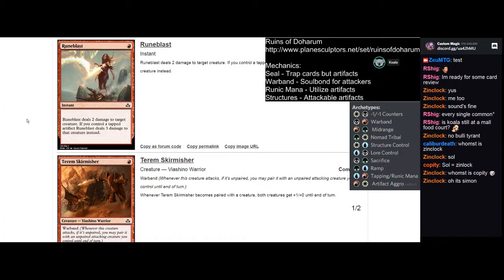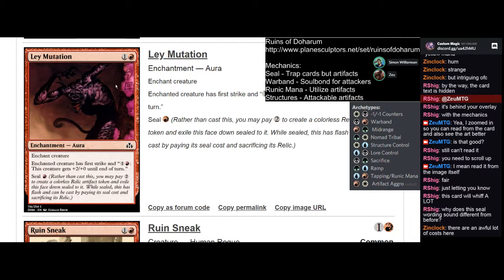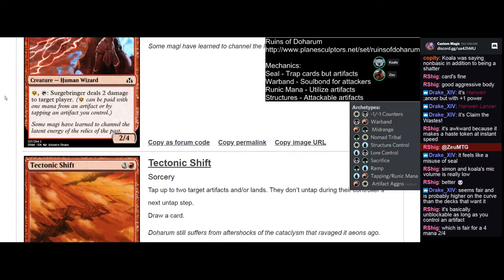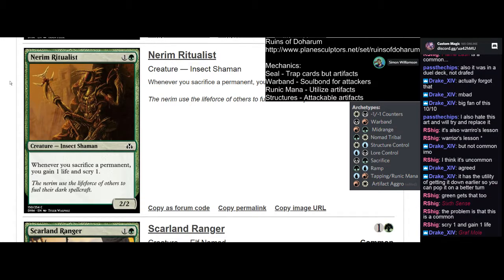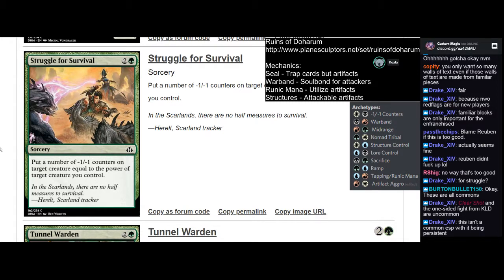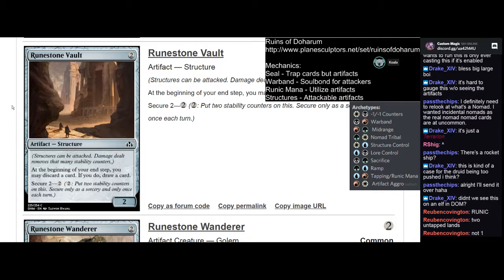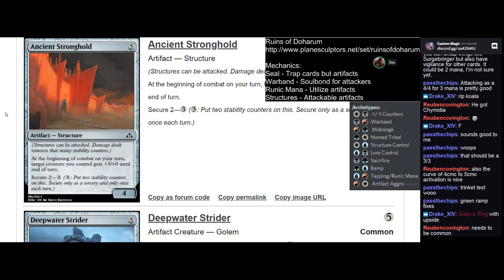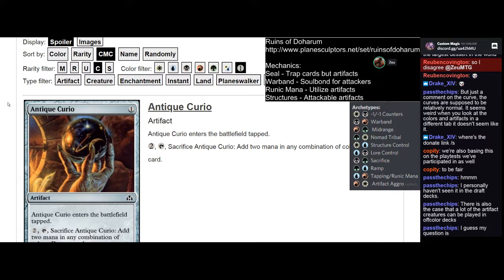Doharum Custom Set - Commons Design Review (Part 2 of 2)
Simon "Tyrant" Williamson, Koala, and I review and critique the design of the red, green, and artifact commons of the Doharum custom set.